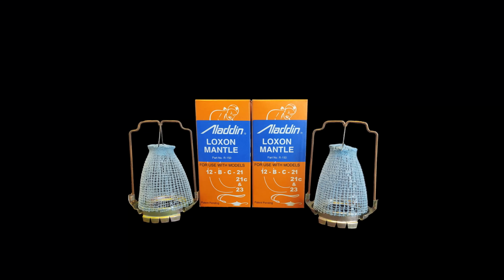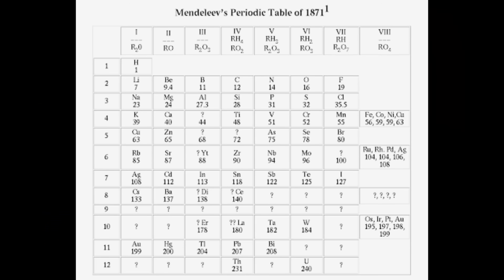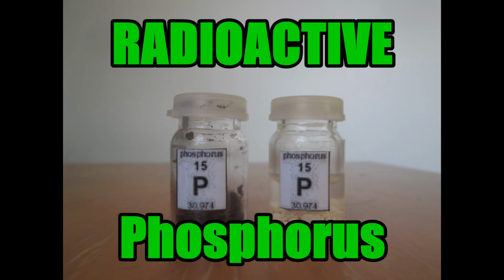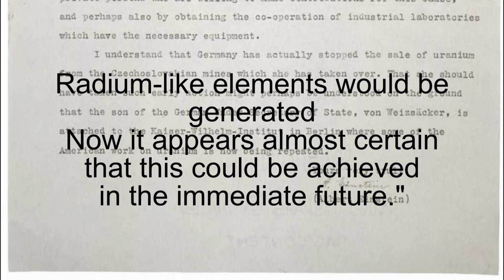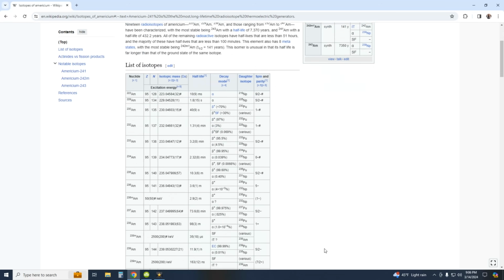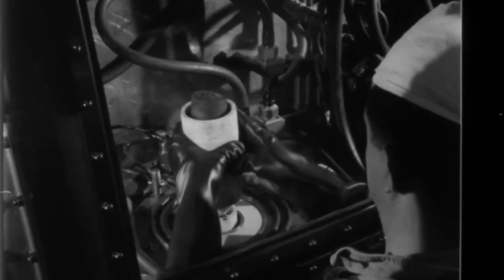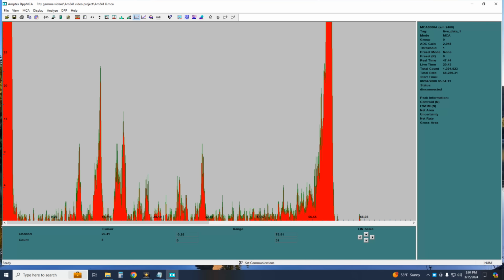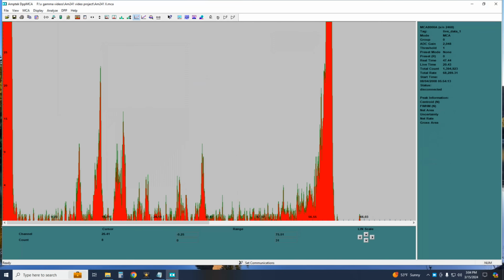Americium, history, property, overview and analysis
In this video, I tried to offer an overview of the element 95 and some of it`s properties. Both gamma and X-ray spectrum are explored and explained and the mass spectrum is attempted. Thank you for your continued support and for watching this video. I always appreciate constructive criticism.